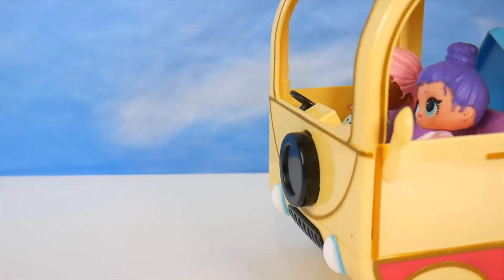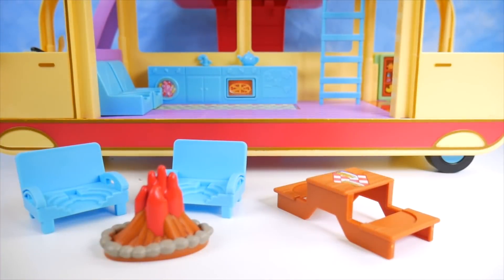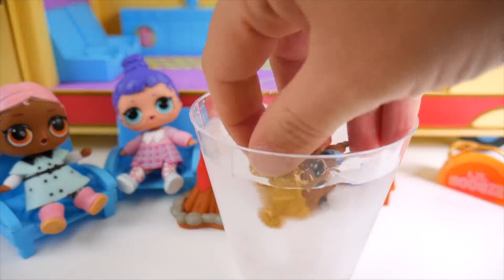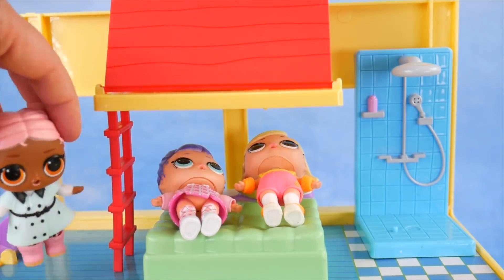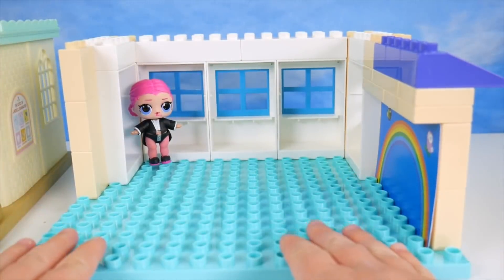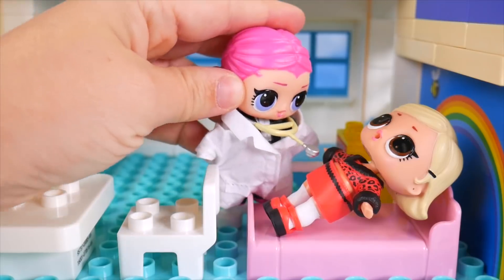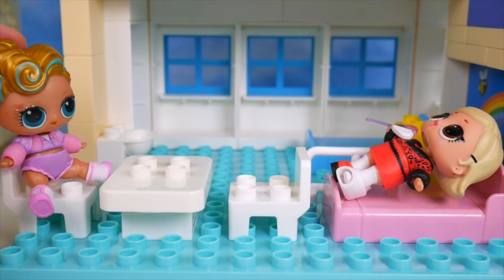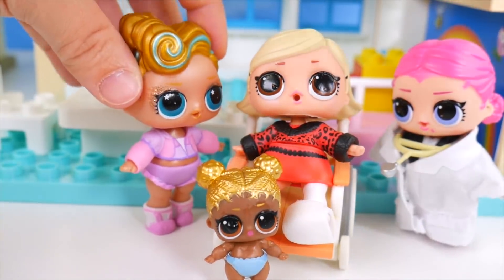LOL Surprise Dolls Ride Deluxe Transforming Camper Van Mansion Doll House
Today the LOL dolls enjoy the peppa pig transforming camper van. This video is part of an peppapig series featuring underwraps by toyeggvideos.

Toy Egg Videos makes fun, entertaining videos full of stories with dolls for kids all over the world!